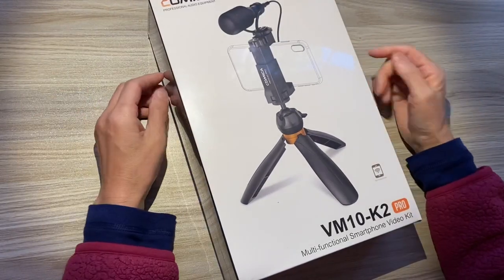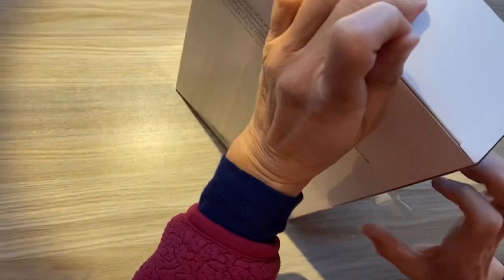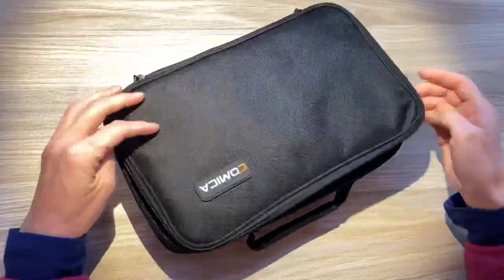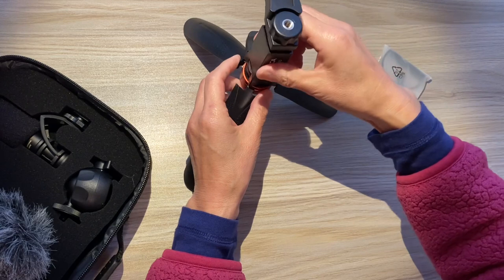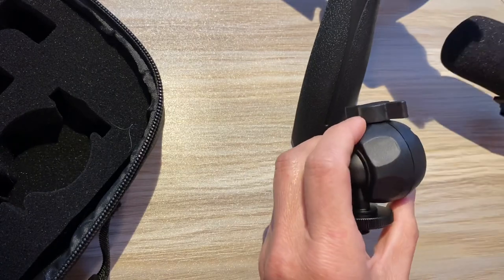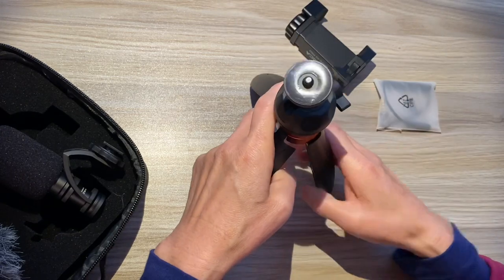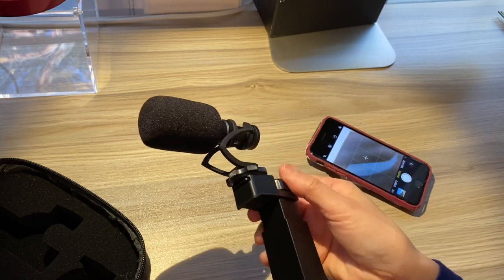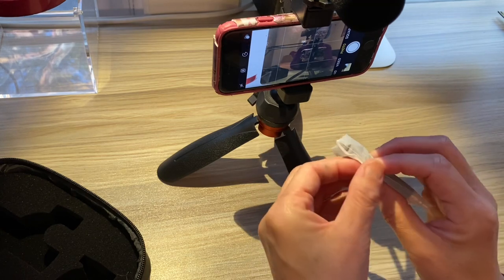Winner unboxing - Comica mic with tripod and case asmr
Cimica Mic
Here is the tea:
Here is the mic:
Here are the set calligraphy brushes:
Lensgo LENSGO LWM-DMM1 phone and camera Microphone